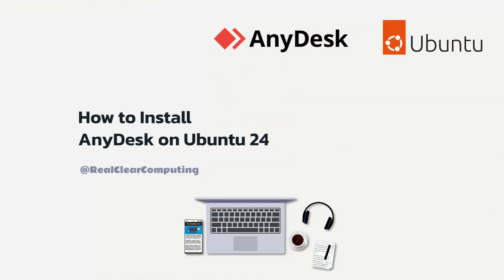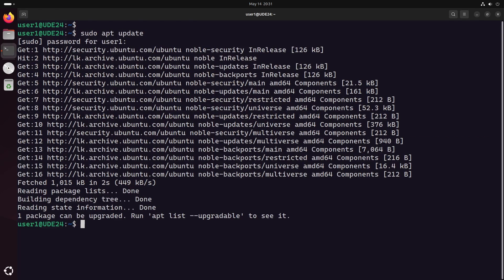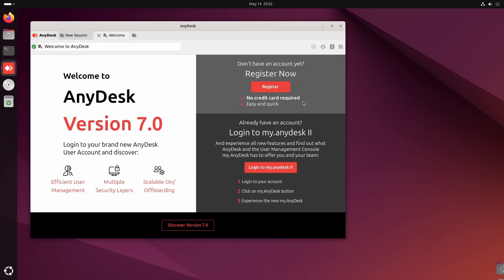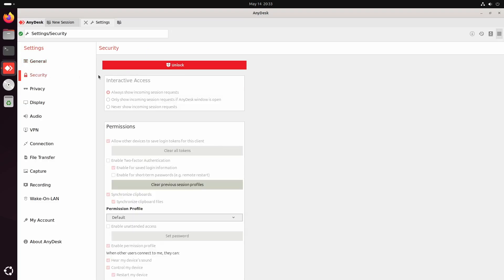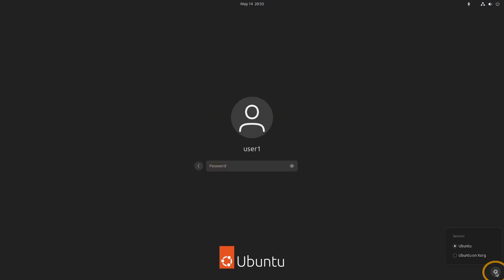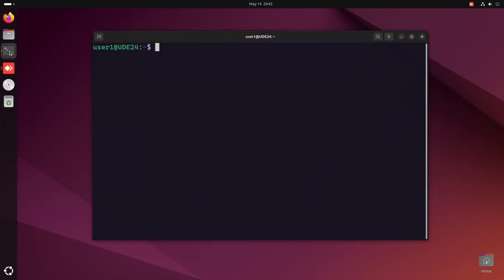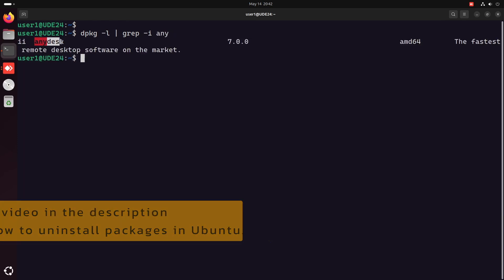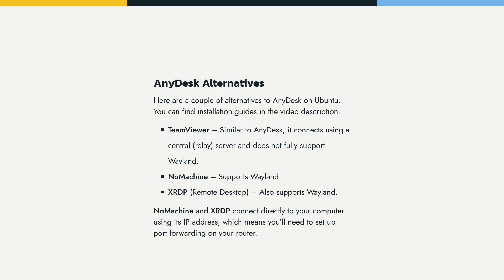How to Install AnyDesk on Ubuntu 24.04 LTS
In this video, I’ll show you how to install AnyDesk on Ubuntu 24 step-by-step. AnyDesk is a powerful remote desktop application that lets you access your Ubuntu desktop from anywhere. I’ll guide you through downloading, installing, and setting up AnyDesk, including how to switch from Wayland to X11 for full compatibility. Plus, I’ll cover how to uninstall AnyDesk if you ever need to remove it.

*Timestamp*
00:00 - Intro
00:12 - Download AnyDesk for Ubuntu Linux
00:25 - Install AnyDesk
01:00 - Configure AnyDesk for remote desktop
01:26 - Switch to X11
02:38 - Remote desktop from Windows to Ubuntu
03:05 - Uninstall AnyDesk
03:49 - AnyDesk alternatives